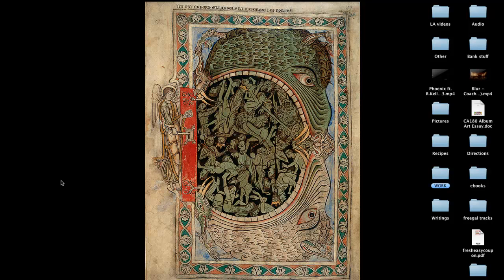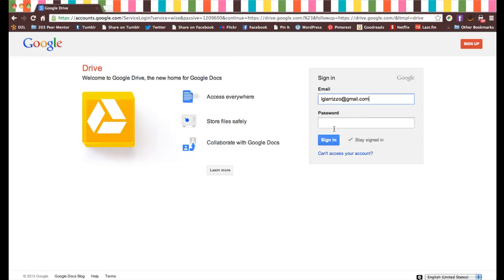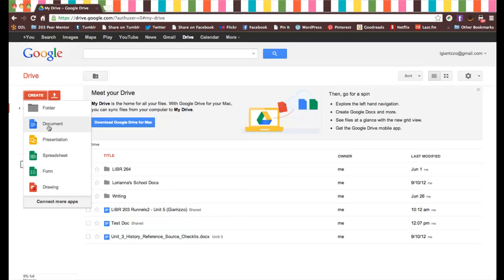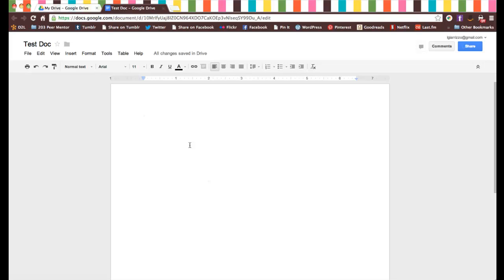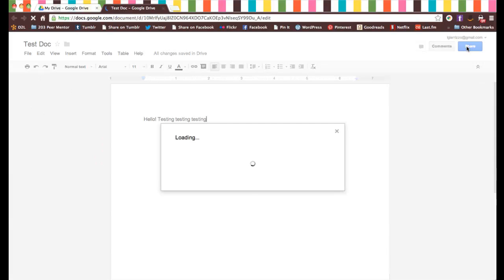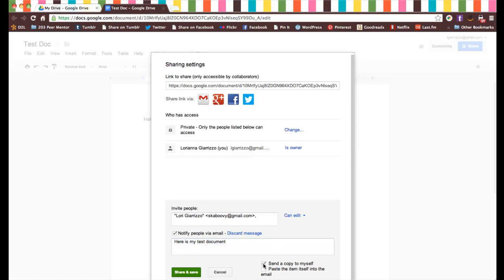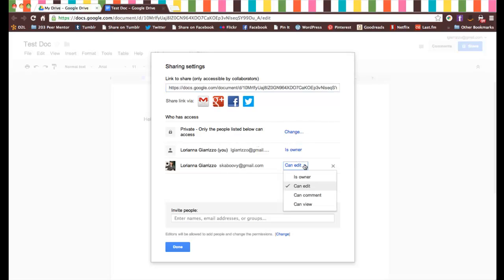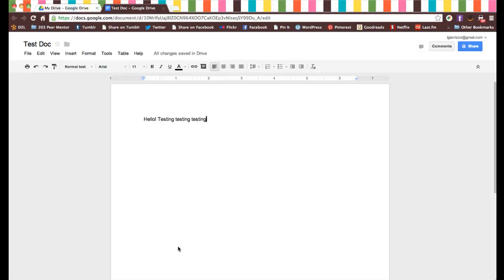Creating, Editing, and Sharing GoogleDocs (Lorianna Giarrizzo)